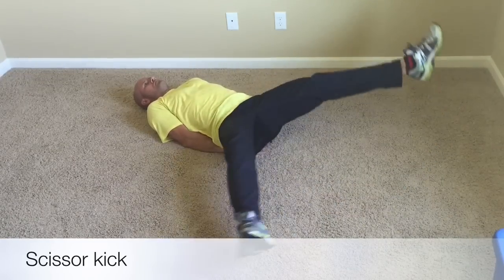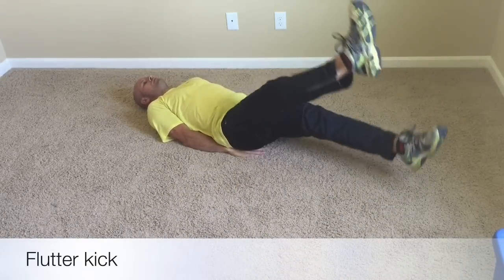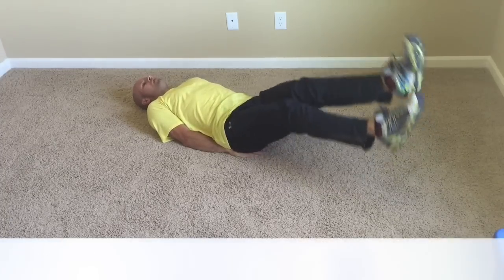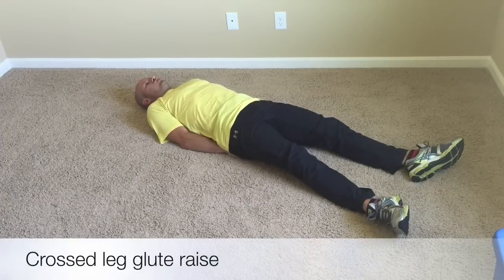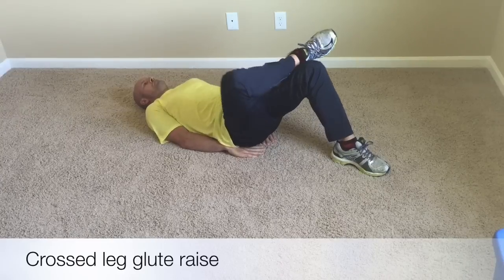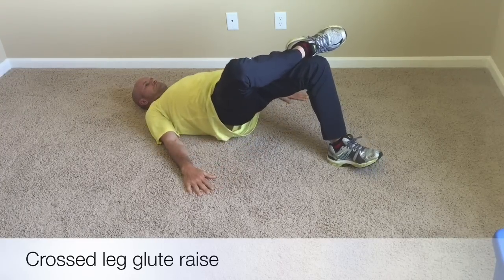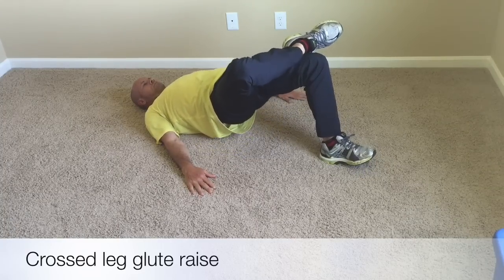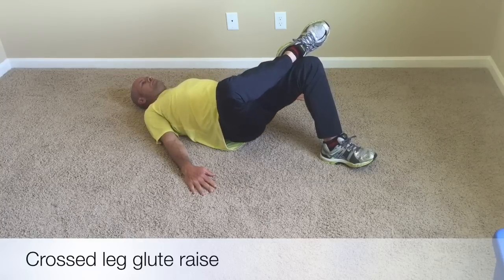Scissor Kick, Flutter Kick, 6 Inch Killers, Leg Holds, Crossed Leg Glute Raise